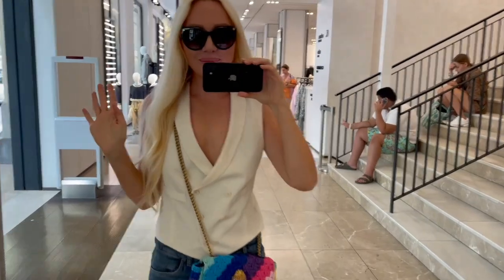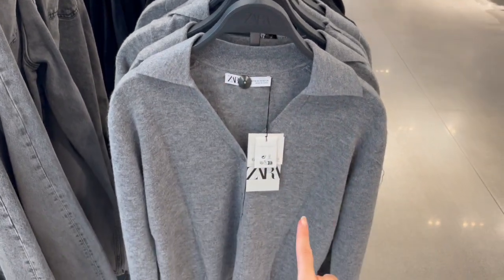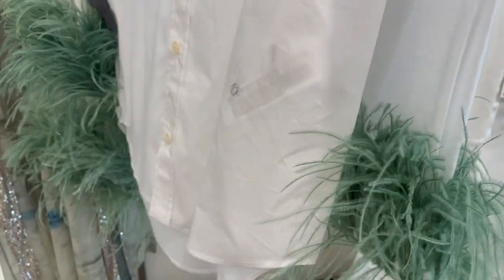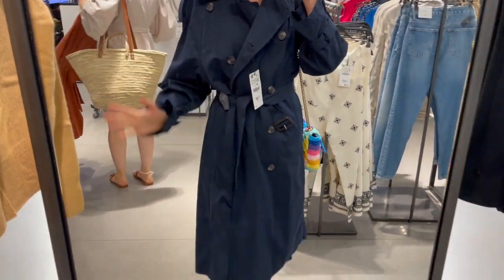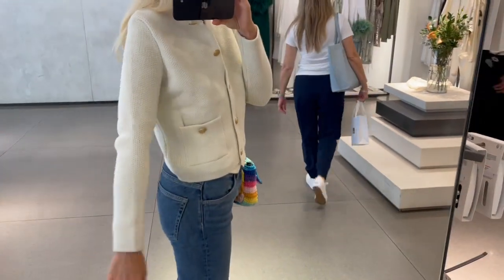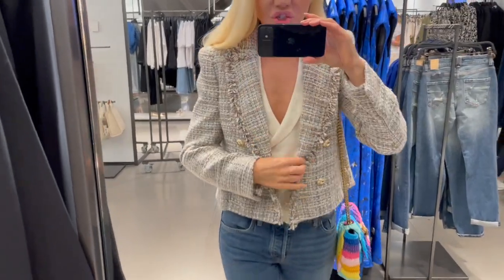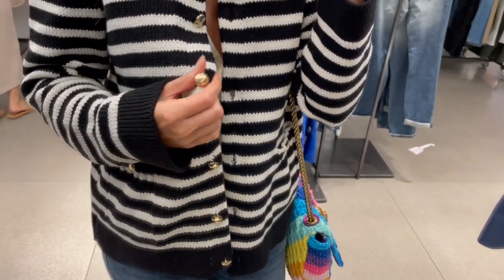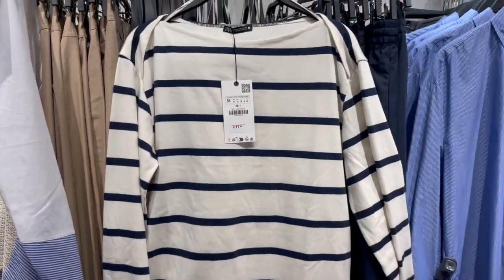ZARA HAUL TRY ON AUTUMN COLLECTION | COME SHOPPING WITH ME TO ZARA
I hope you enjoy watching this Zara haul try on come shopping with me video and see the new autumn collection from Zara today! Last week I went to Zara and I filmed what is new in store for autumn Zara and found some amazing cashmere pieces, jackets, cardigans and many more beautiful clothing pieces from the Zara autumn collection. The Zara autumn collection is  one of my favorite seasons.

Zara autumn items: (coming shortly)

Vlogging Equipment